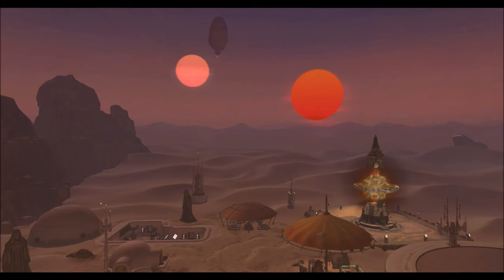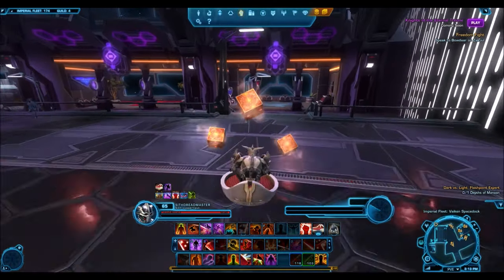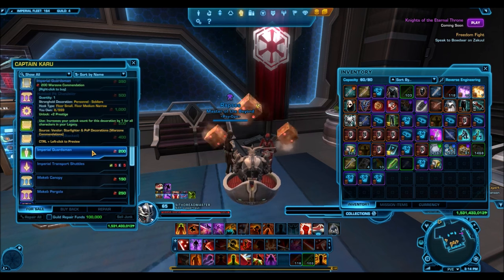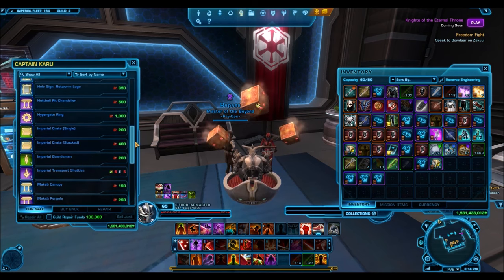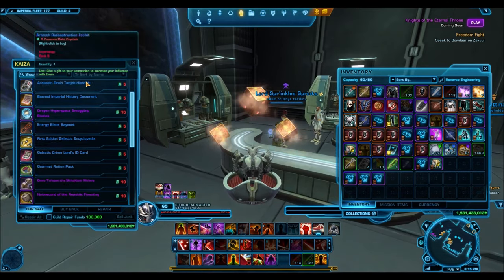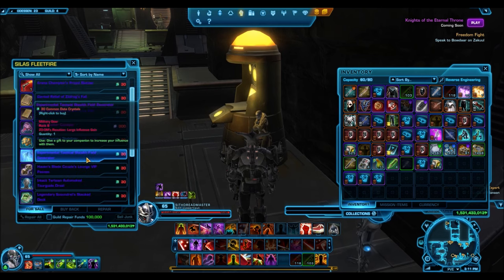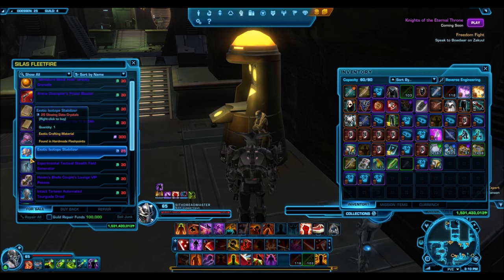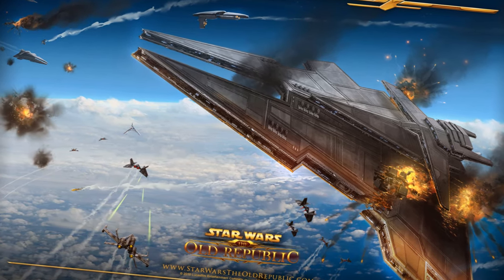SWTOR: The Best Way To Convert Warzone Commendations/Crystals Into Credits Patch 4.7.3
Bioware has released information on the crystal/commendation conversions and they are absolute crap. This video describes a much better way to convert your crystals/warzone commendations to credits. You will be making many more millions of credits using these methods than if you allow Bioware's conversions to occur. I hope you enjoy the video.